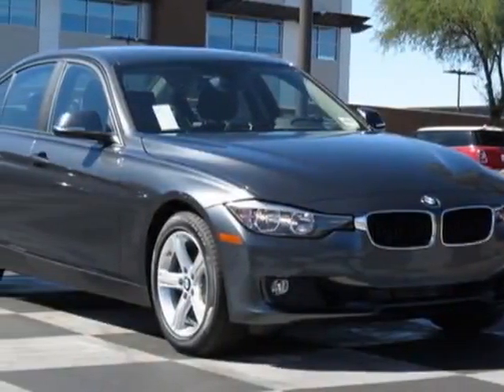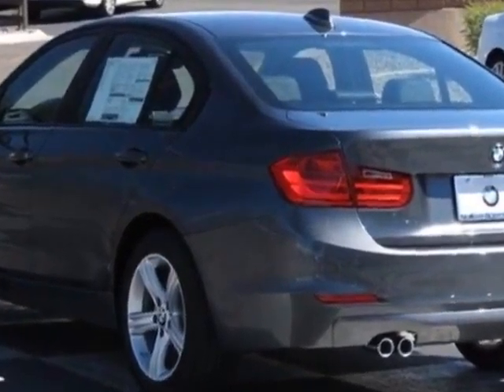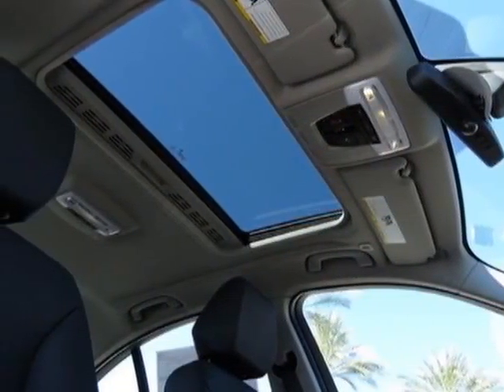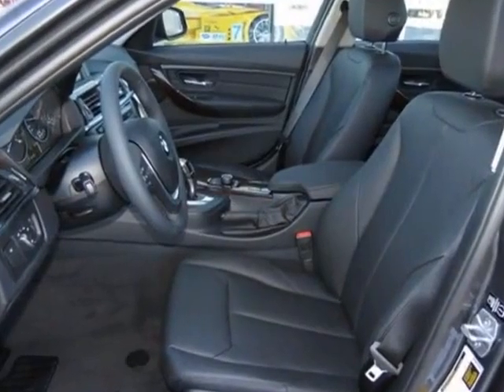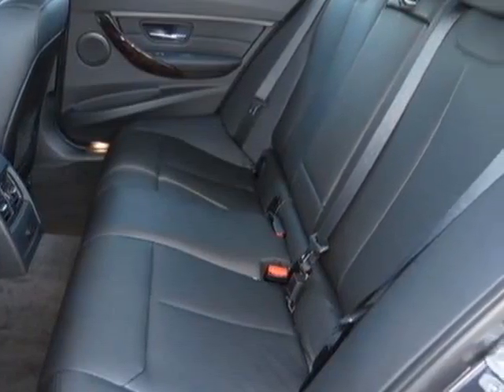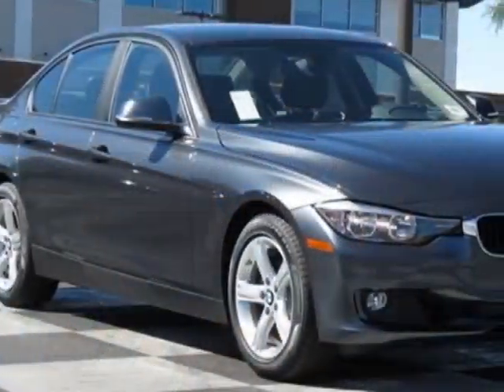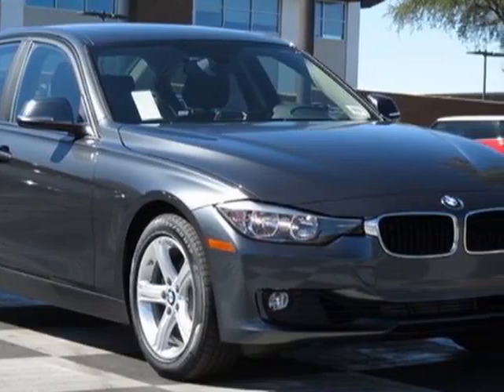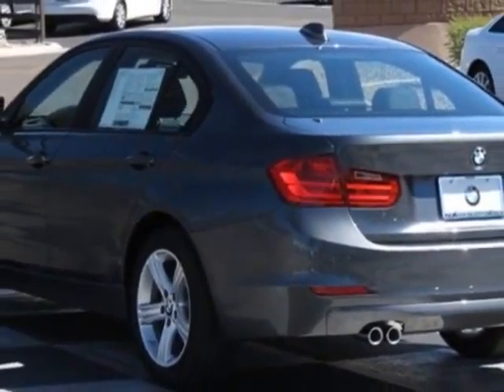2014 BMW 3 Series 328i Sedan - Phoenix, AZ